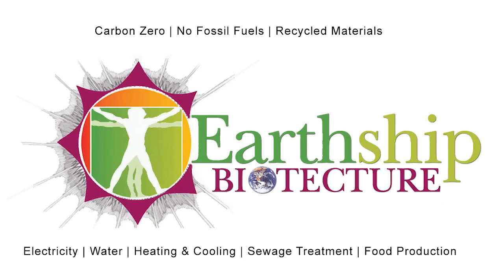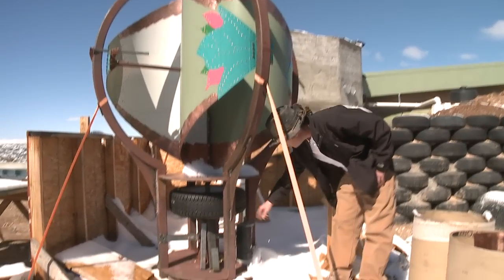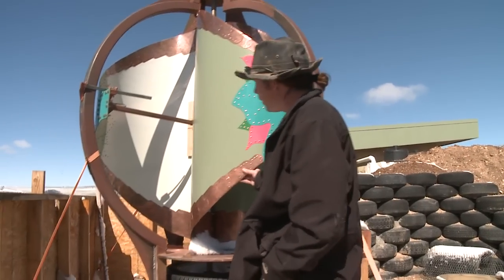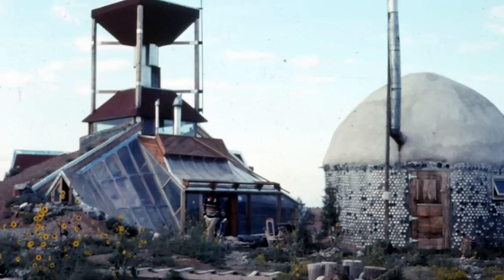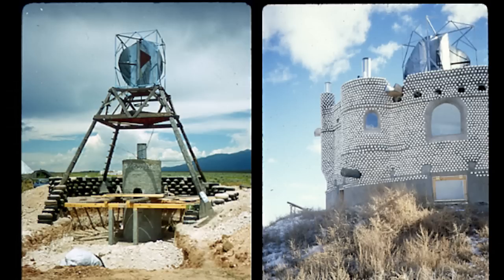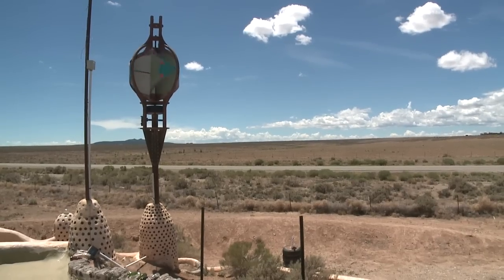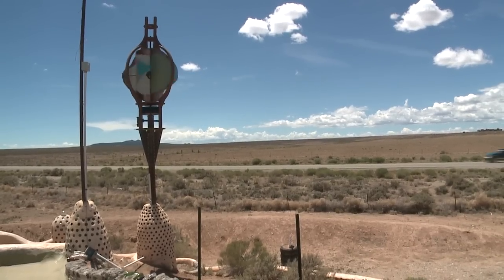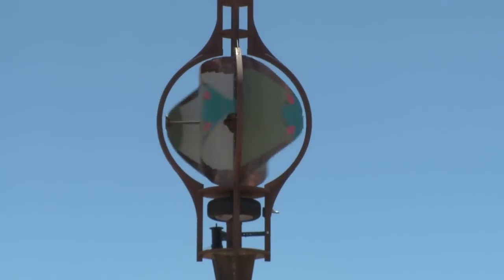Dynasphere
Wind turbines create electrical energy by harnessing the moving energy of the wind. The wind turns a wheel which creates mechanical energy in turn spinning a connecting generator and producing electrical energy. Most conventional wind turbines are on a horizontal axis meaning they rotate and look like pinwheels in the sky.

Earthships produce their own electricity with a prepackaged photovoltaic / wind power system. This energy is stored in batteries and supplied to your electrical outlets. Earthships can have multiple sources of power, all automated, including grid-intertie.